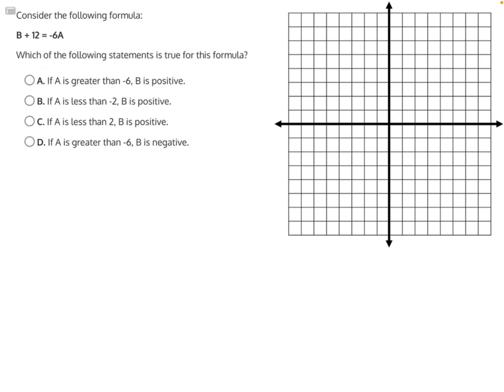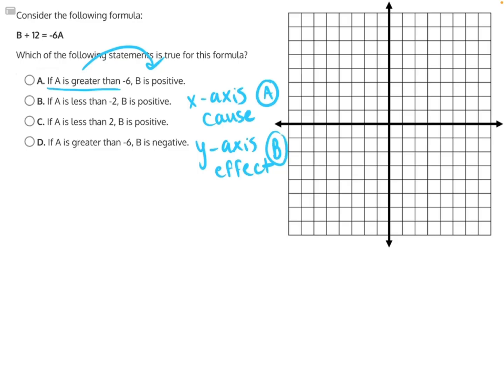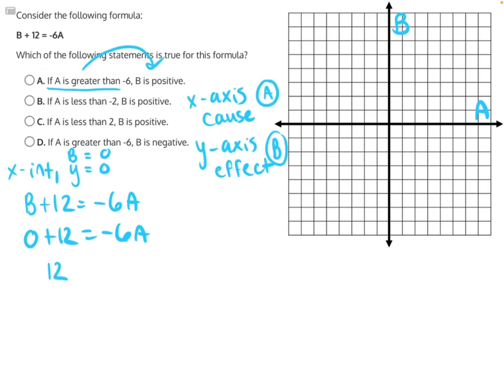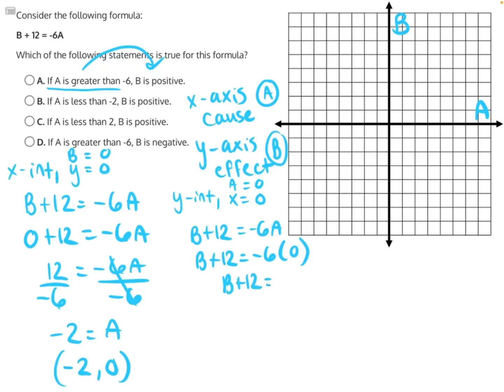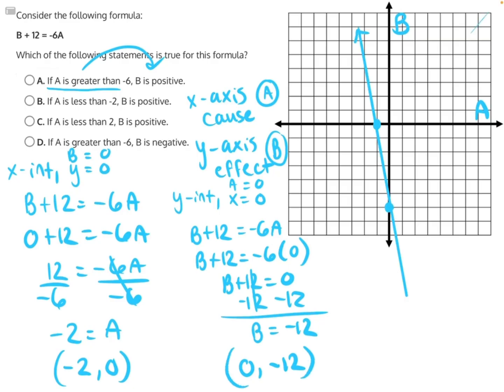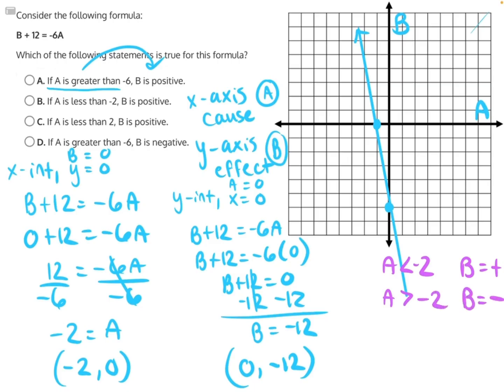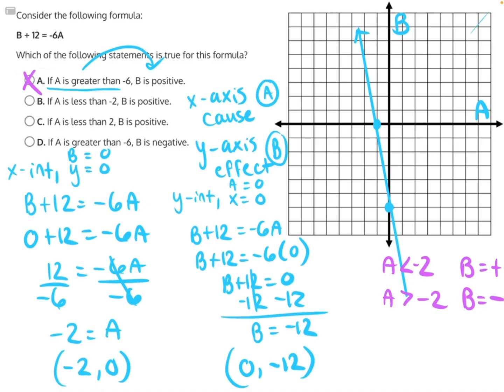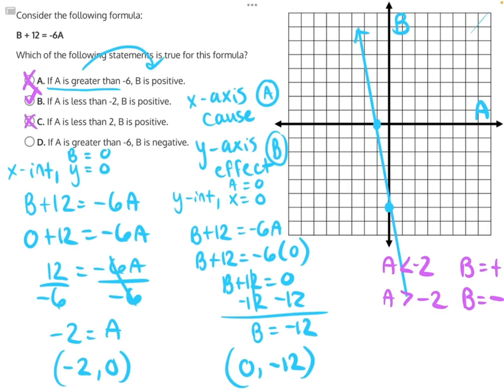Analyzing Functions Solution 10 v3f